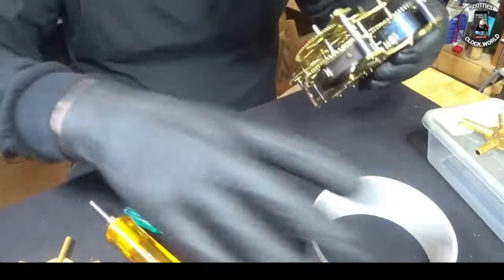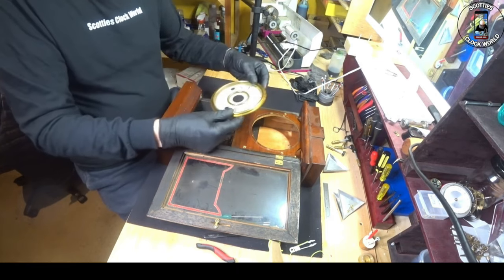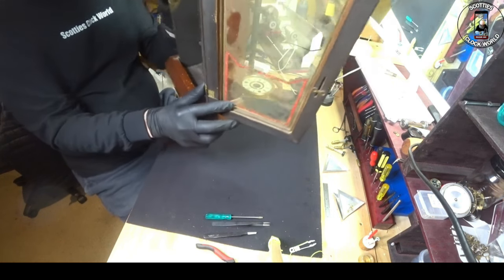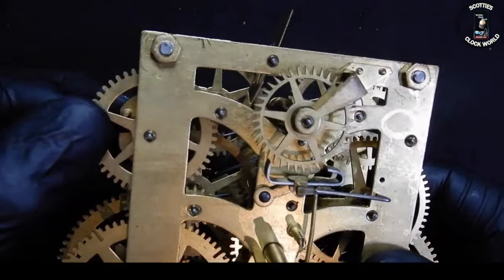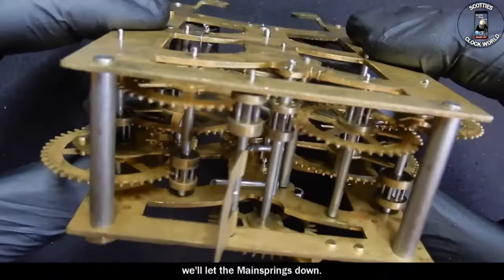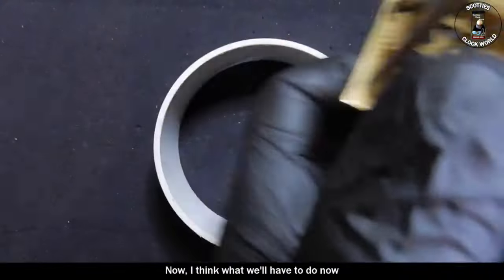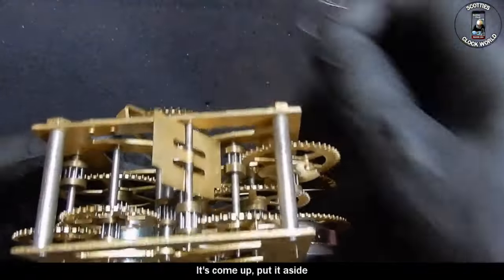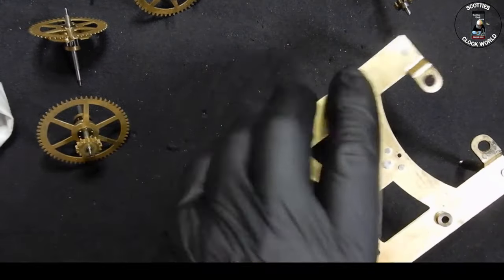New Haven Music Box Clock Service - Full Video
This is the full version of the New Haven Music Box Service video series.
There was quite a selection of problems with this movement.
Join me at the bench as I sort out this mess.

If you haven't yet, click the button and the bell so you can be notified of the new content I upload Sunday and Wednesday every week.
And don't forget a LIKE if you enjoyed watching my video.